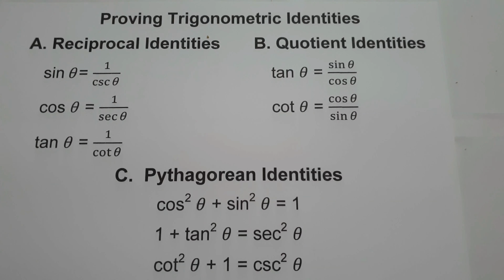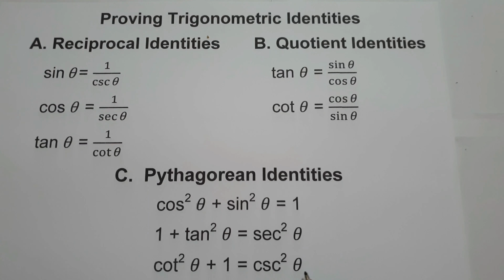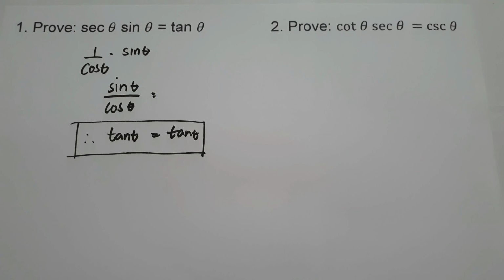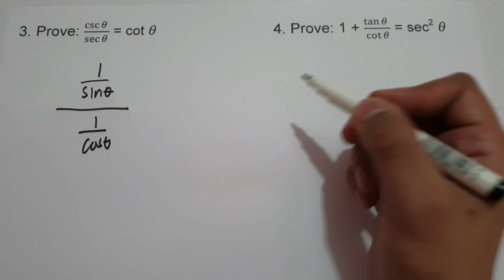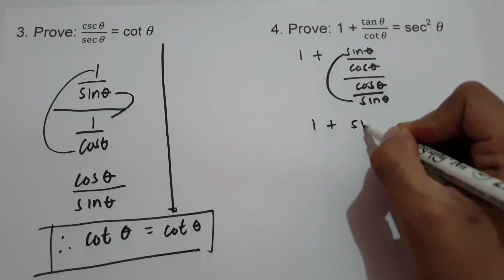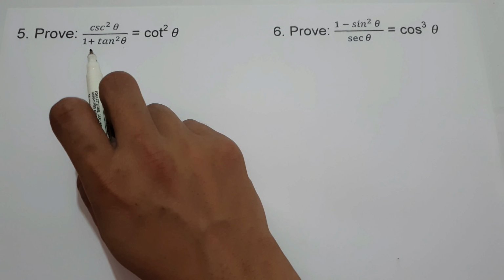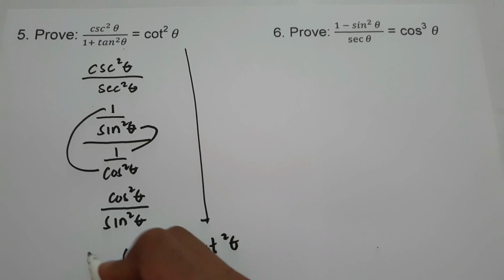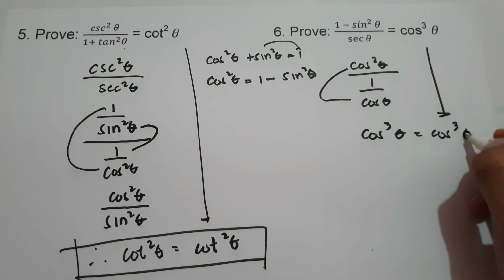Proving Trigonometric Identities for Beginners! - Number Sense 101